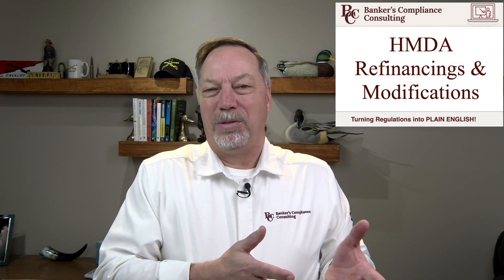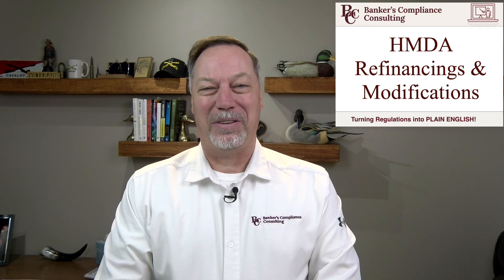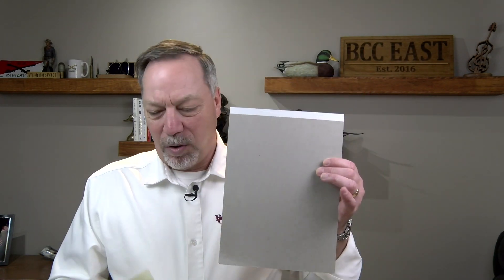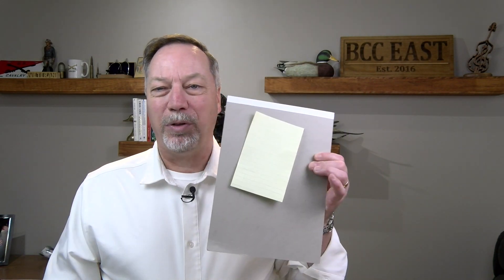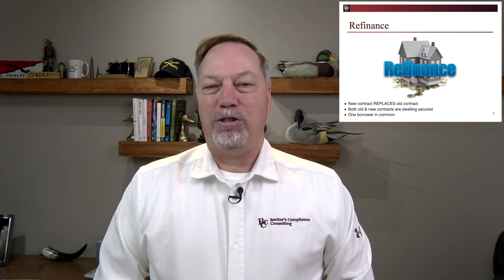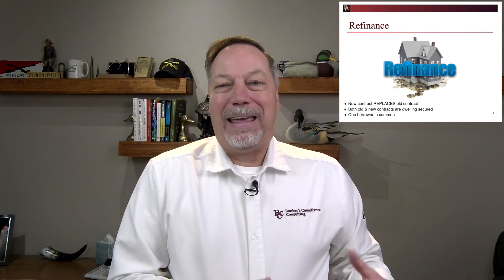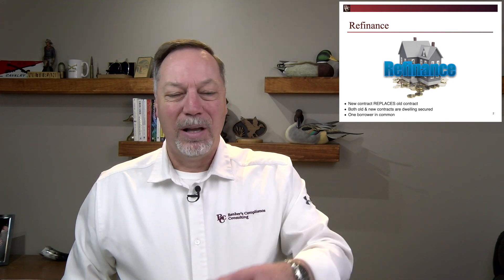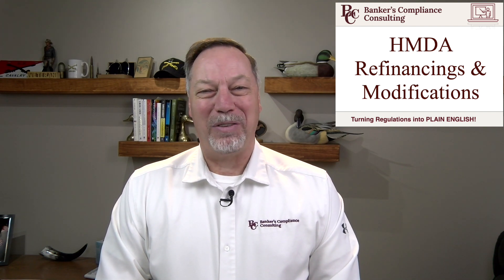HMDA Refinancings & Modifications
What's the difference between a refinance, a renewal, and a modification? Let's clarify this. Hi, Dave Dickinson with Banker's Compliance Consulting. We use those terms like they're synonyms, but when it comes to the regulations, they absolutely are not. What's a refinance? Well, there's several components to it but the first one, whether it be Truth in Lending, RESPA or HMDA, they all say that the new obligation satisfies, replaces, extinguishes the old obligation. Let me illustrate, this is Loan A and Loan A is wiped out and replaced with Loan B. This satisfied, replaced, extinguished. If we go to court, I don't have to pull up the original loan. I only look at the new loan because it stands on its own. That is a refinancing on the contractual component of it.

Let me contrast that to something else. Let's say we have Loan A and I type up some little thing that attaches to it. Loan A's still here. This modification to those original terms probably has three things in it. It probably says something like this loan, one, two, three, four, five. We referenced that. Number two is hereby changed as follows and you state what's changing. That's probably what is on this modification agreement. It attaches. If we go to court, I need this and this new thing. That is not a refinancing.

Now let's stick the HMDA for just a minute. HMDA goes a little further and it says you've got the satisfaction but you also have to have the old and the new loan secured by a dwelling. So both the old, the new are secured by a dwelling and there has to be a common borrower in both the old and the new. Doesn't have to be all the borrowers, but there has to be at least one.

Typically, we get into some situation where a couple's getting divorced, so husband and wife are on the loan. They both own 100% of that house. One is not buying out the other. One is removing the other. So let's say that I come in and say, "I want to refinance my house and now it's just going to be in my name." I was on the old loan and now I'm on the new loan. So you have the common borrower. We also see that sometimes where a home is left to some children, but the parents died and they left that in their estate to their brothers, sisters oh whomever. So they own that, they got a loan and now they want to buy out the other one. We might call that a purchase but it's not. It's a refinance. If they're on the old loan and they're on the new loan, one in common.

So three criteria, contract satisfied, replace, extinguish with a new contract. We've got both the old and the new are secured by a dwelling and the one borrower in common. If you can check off all three of those boxes, that is a HMDA refinance. I hope this demystifies that area that can be very confusing for you.